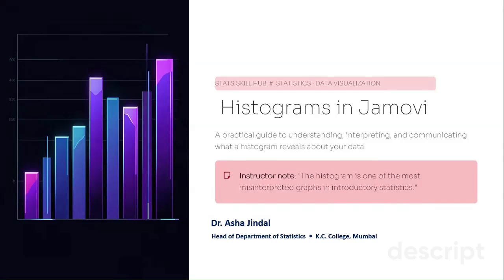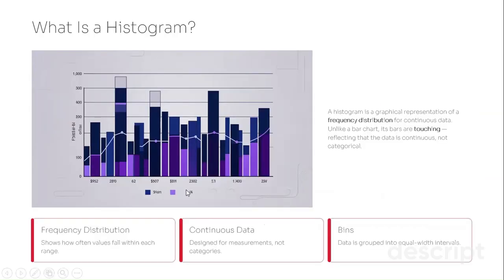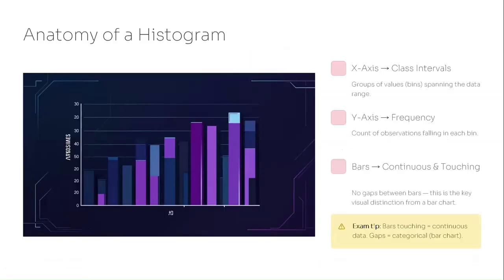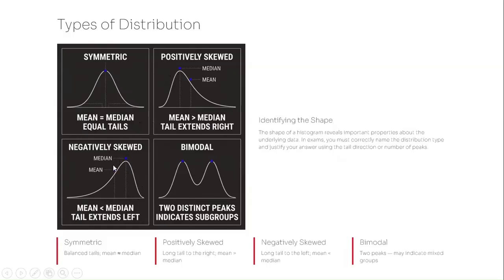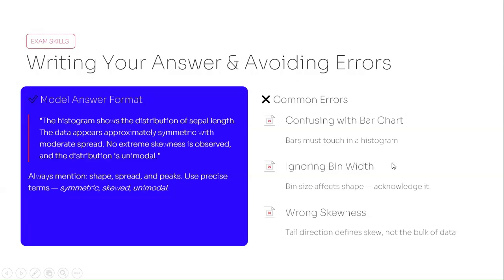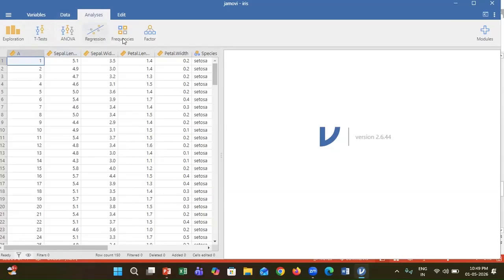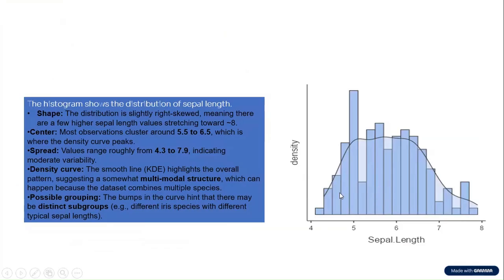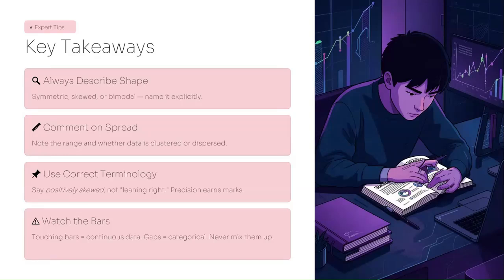Reading Histogram in Jamovi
Learn how to read and interpret a histogram in jamovi with this beginner-friendly tutorial! 📊
In this video, I have broken down the basics of histograms, including how to understand data distribution, shape, spread and skewness using jamovi.

Whether you're a student, researcher, or just getting started with data analysis, this guide will help you confidently analyze your data visually.

🔍 What you'll learn:

What a histogram is
How to create a histogram in jamovi
Understanding frequency distribution
Identifying normal distribution, skewness, and outliers
Interpreting real data examples

📈 Histograms are a key tool in statistics, and mastering them will improve your data analysis skills significantly.